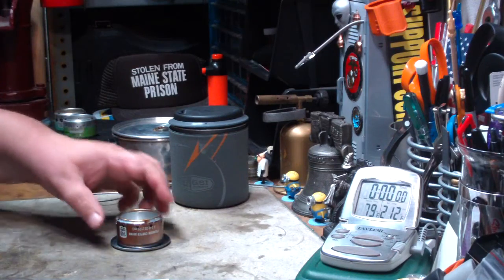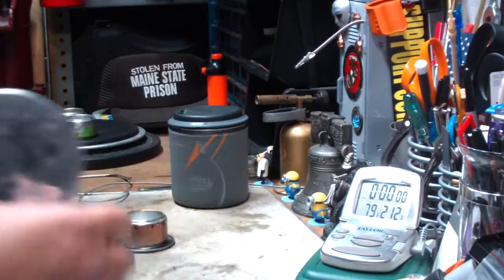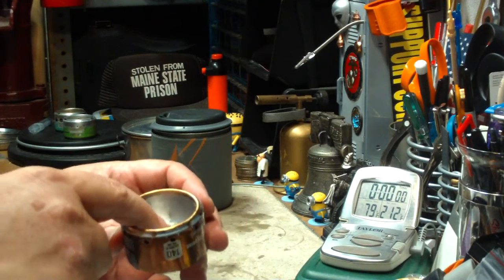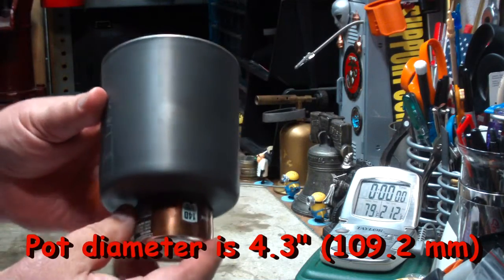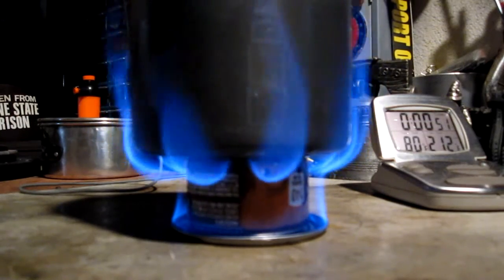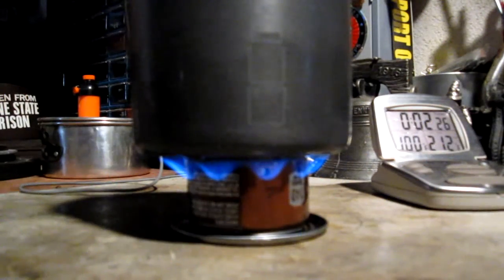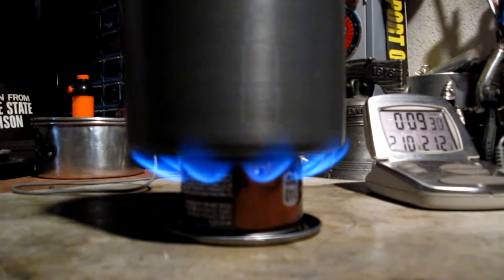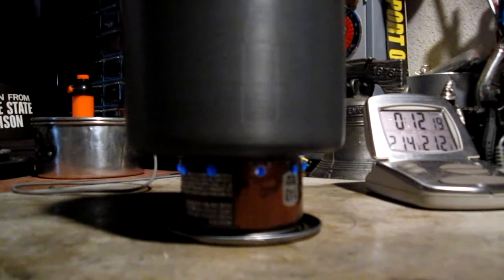MatoNupai's MAHALO Alcohol Stove - Boil Test #2 - GSI Halulite Minimalist Pot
Yesterday I did my first boil test on MatoNupai's MAHALO Alcohol Stove and I got several comments with sugestions from it.

DrunknShooter suggested, "Maybe it needs a pot with a flatter bottom."

MatoNupai commented twice on my video, "MatoNupai's MAHALO Alcohol Stove - Boil Test #1"
1. "No hole to equalize pressure necessary. The excess pressure can go back in the stove where the ends of the inner wall meets."
2. "Try it with a small diameter pot like the GSI MINIMALIST, glacier cup, etc."

So in this video I'm going to try another boil test using my GSI Halulite Minimalist Pot with MatoNupai's MAHALO Alcohol Stove.

Thank you, MatoNupai for the chance to test your MAHALO stove,
Hiram

MatoNupai is selling this stove on ebay. If you do a search on the following phrase you should be able to find it.
"Camp Survival Mahalo Stove"

Lab0470

Title: MatoNupai's MAHALO Stove - Boil Test #2 - GSI Halulite Minimalist Pot
Room temp: 79°F (26.1°C)
Humidity: 62%
Weather condition: Partly Cloudy
Burner: MatoNupai's MAHALO Stove
Stove/Pot stand: MatoNupai's MAHALO Stove
Pot: GSI Halulite Minimalist Pot
Fuel: Methanol
Amount of fuel: 0.75 fluid ounces (25 ml)
Amount of water: 2 cup(s) = 0.47 liter
Water temp at start: 60°F (15.5°C)
Time to boil: 9 minute(s) 41 second(s)
Time to run-out: 12 minute(s) 22 second(s)
Temperature at run-out: NA
Note: